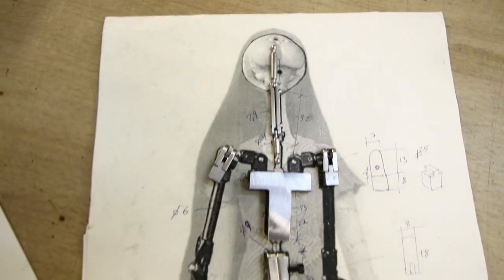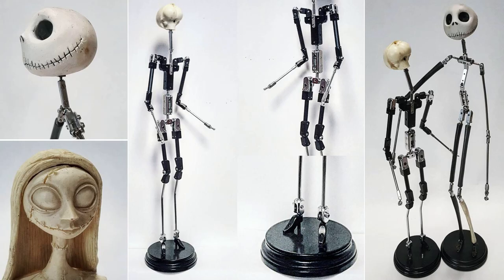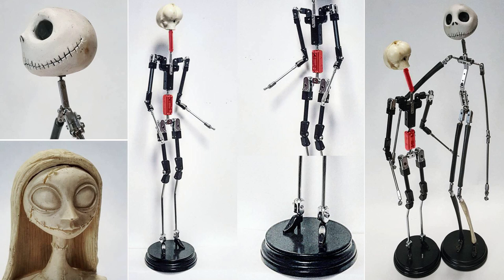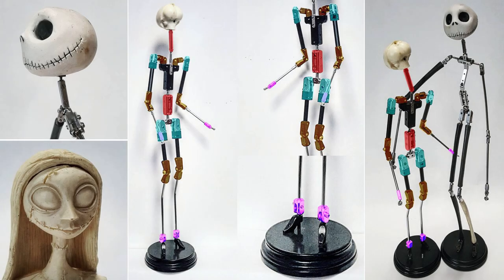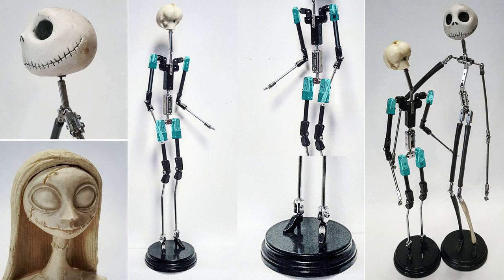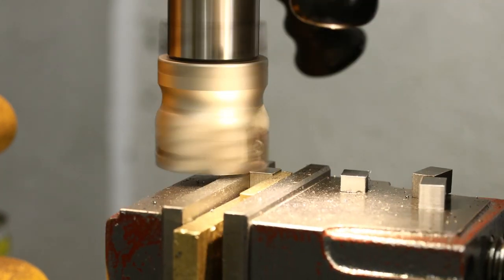Bringing Sally back to life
I had the oportunitty to create a complete armature replica of Sally character puppet from the movie "Nightmare before Christmas".
Huge challenge to builld from scrach all the joints and parts of it's body in metal, according to the original puppet, following just pictures found on the internet.
Hope you enjoy the process with me, this build took me months and up to 400 work hours.

Hope you like this video and consider viewing more of my content.

CAMERA, Canon EOS 80D ;
CAMERA, Canon R6;
WIDE LENS, Canon 10-22 mm;
NICE ZOOM, Canon EF 24-105mm;
MACRO LENS Canon 60mm;
NIKON TO CANON ADAPTOR;
NIKON NIKKOR 28mm AIs;
NIKON NIKKOR 55mm AI;
ZEISS CP2 50mm;
MICROPHONE, Rode VideoMic;
WIRELESS MICROPHONE, Rode;
SD CARD, SanDisk Extreme PRO 64GB;
DJI OSMO ACTION;
TRIPOD, Manfrotto MKBFRA4-BH BeFree;
MAGIC ARM, Manfrotto 244 Magic Arm;
SUPER CLAMP, Manfrotto 035;
GEARED HEAD, Manfrotto 410;
LED LIGHT LUME CUBE;
APUTURE LS C120D II;
USB LONG CABLE, Tether orange
SOFTWARE, Dragonframe